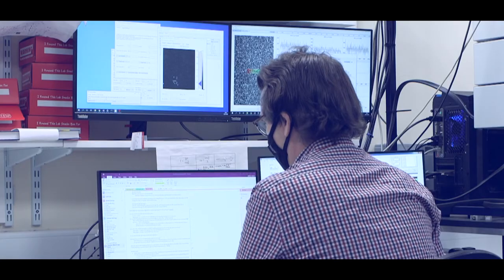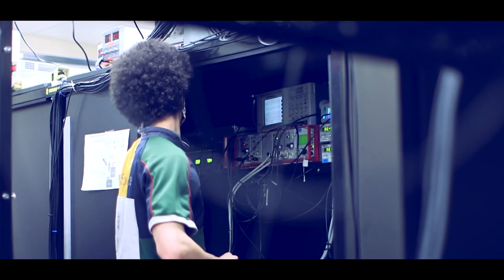Ultracold Molecules in Optical Tweezers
Have a look around our tweezer lab where we form single RbCs molecules in optical tweezers by associating individual Rb and Cs atoms. Trapping these molecules in optical tweezers enables the exploration of new avenues of quantum science.